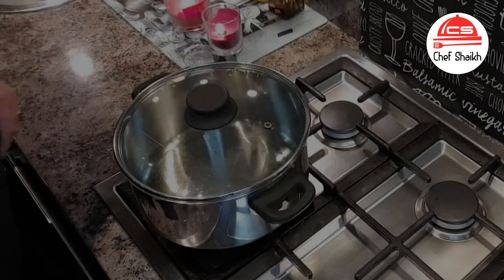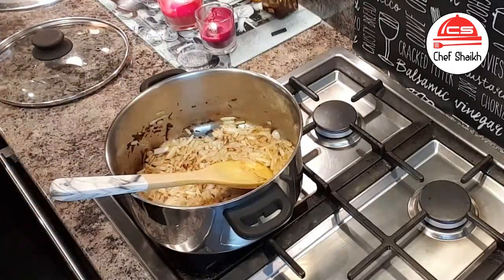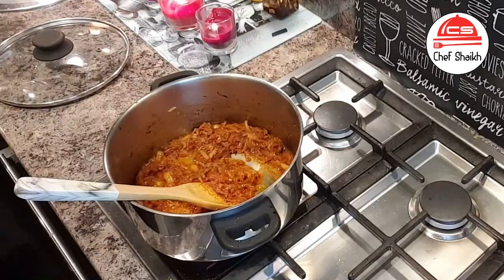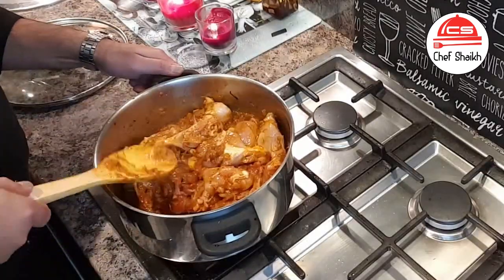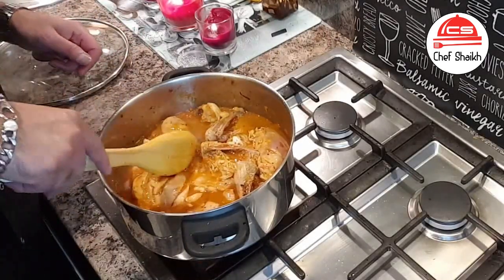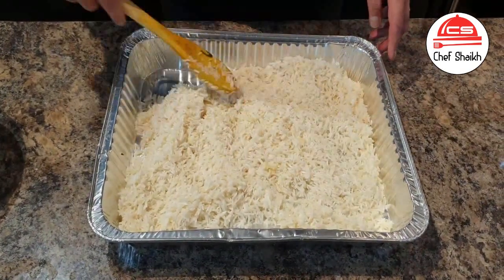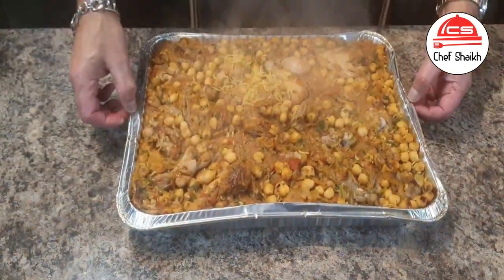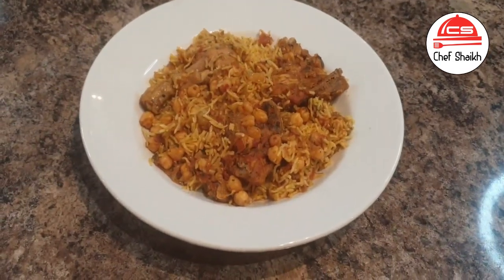How to make Chicken Tahari, Quick and Easy way to make Tehari with Chicken and Peas.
How to make Chicken Tahari, Quick and Easy way to make Tehari with Chicken and Peas. All our videos provide step by step easy and delicious recipes for you to try out in the comfort of your own home. Try this one today.